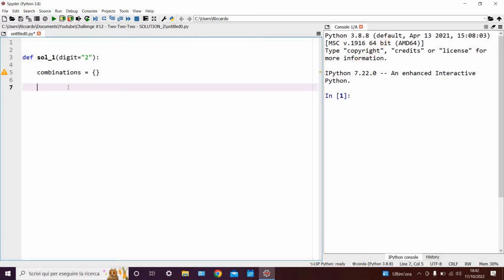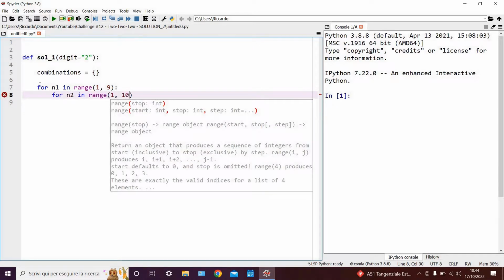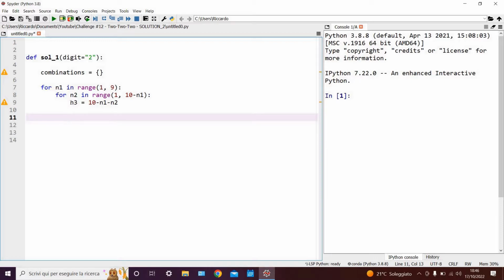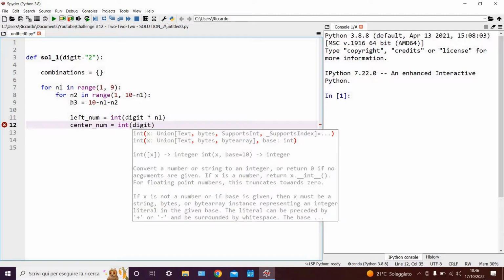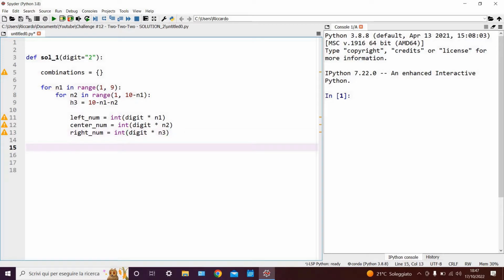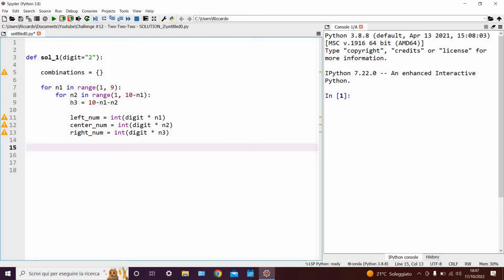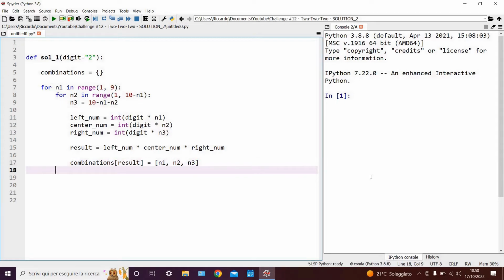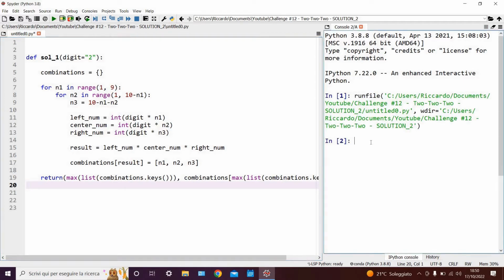Coding Challenge #12 - Maximise your 2s... - SOLUTION #2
Second part of the solution to Coding Challenge #12.
Learn how to solve the challenge and find the optimum position for the multiplication signs!